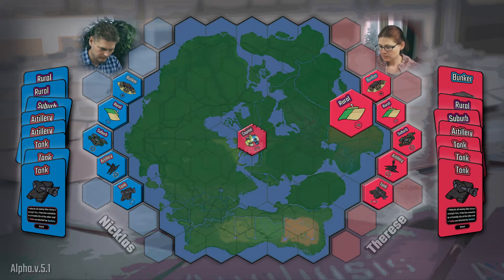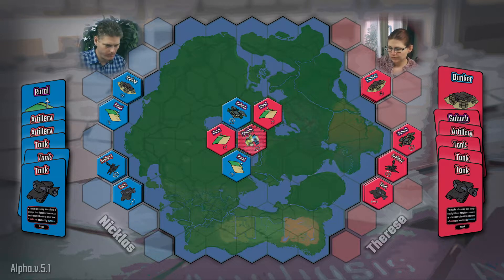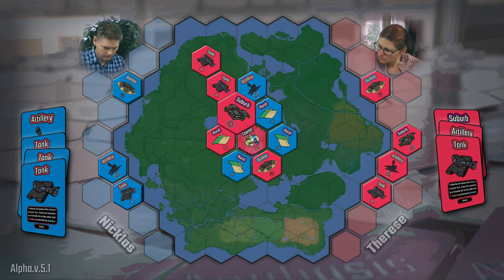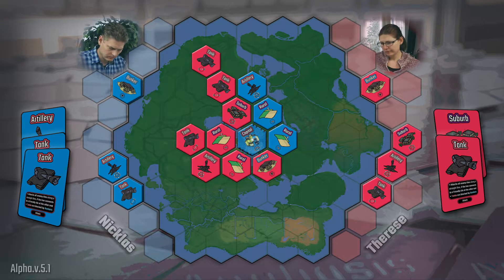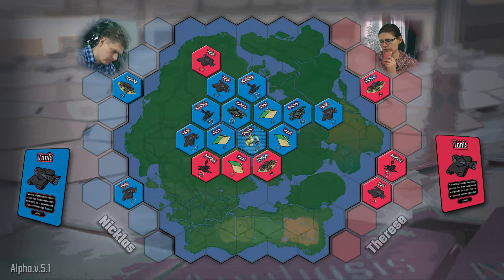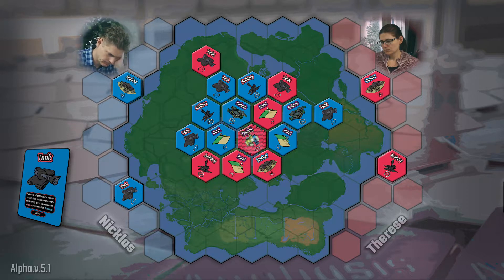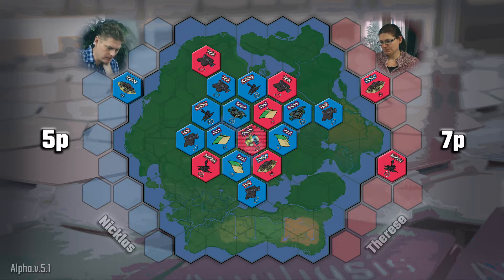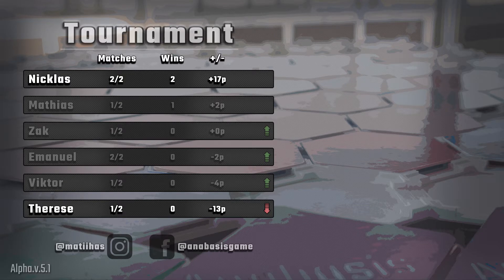Anabasis tournament #1 | Match #4 - Nicklas VS Therese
My personal Instagram: